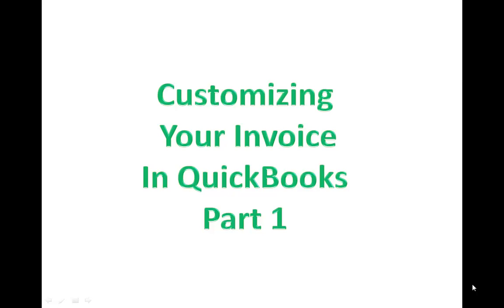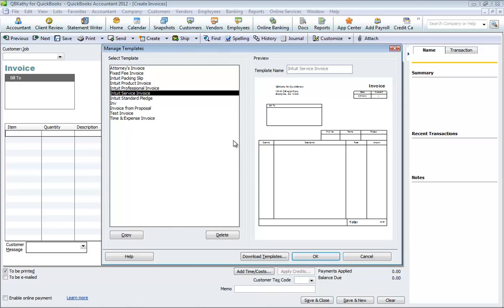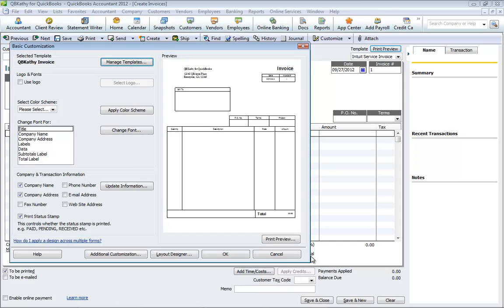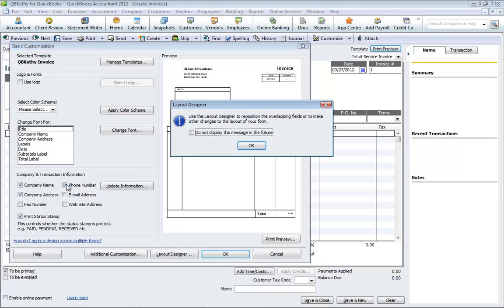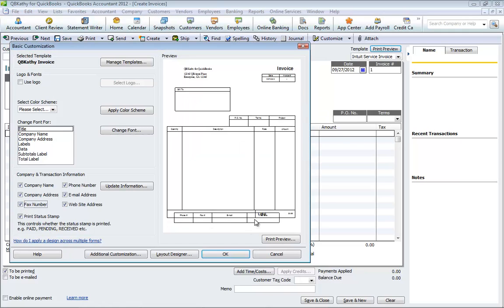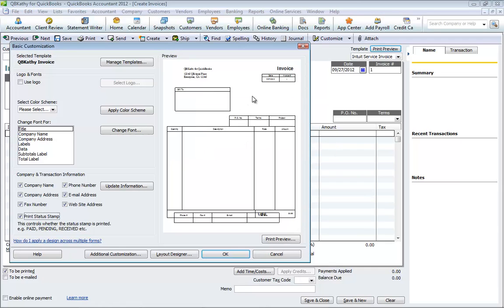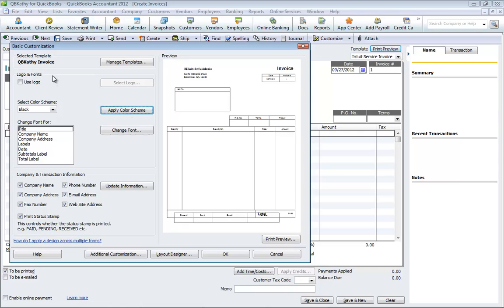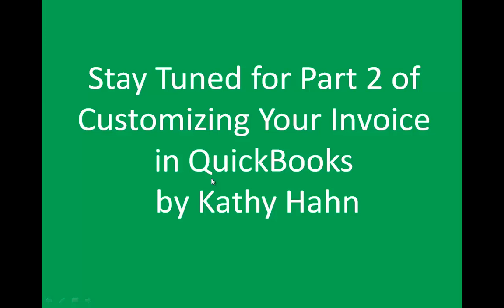Customizing Your Invoice in QuickBooks Part 1 by Kathy Hahn "Import Your Logo"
Customizing Your Invoice in QuickBooks Part 1, getting started with customizing your invoice, you'll learn how to create a new template by making a copy of the Intuit invoice, import your logo, insert fields, create the status stamp, and more.  In this video mini-series you can learn the how to process of customizing your invoice in QuickBooks by Kathy Hahn who also provides an online QuickBooks training course where you are guided through the step-by-step processes of utilizing QuickBooks.